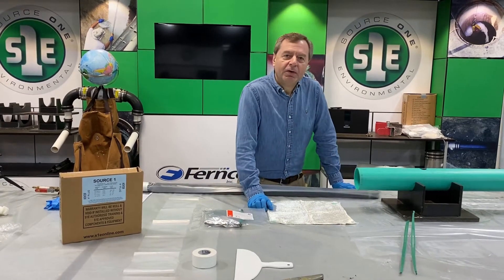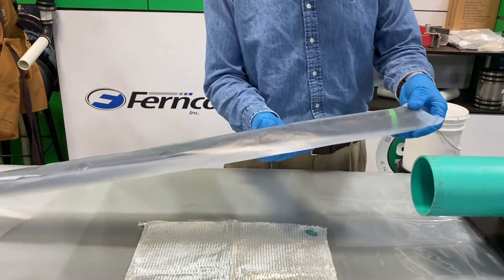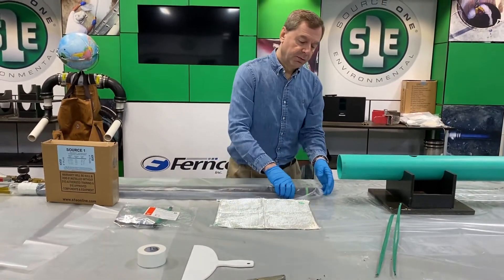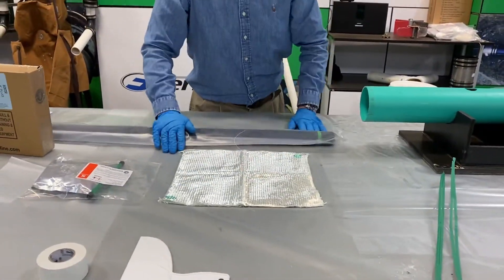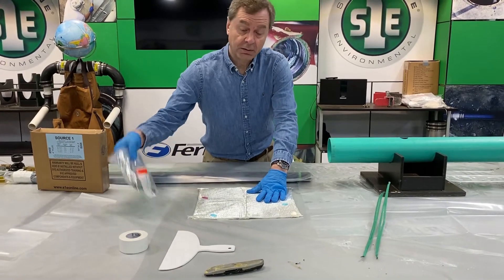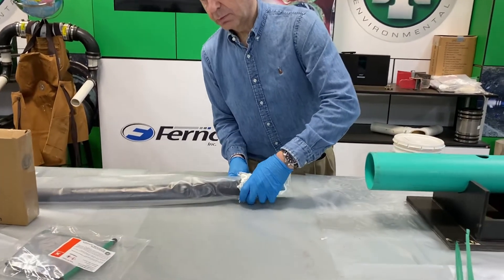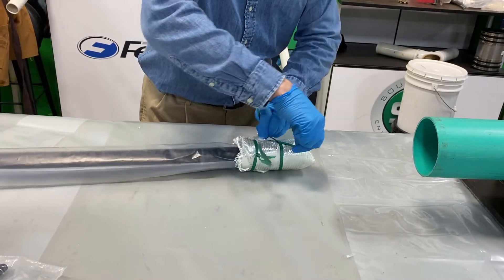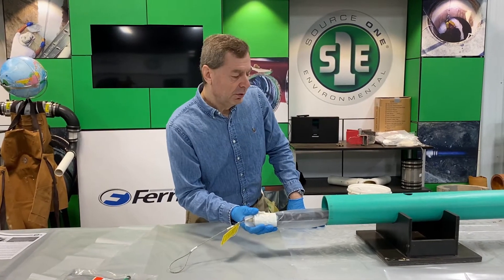PipePlug A to Z | Lateral Termination & Bulkhead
PipePlug is a trenchless solution to seal off the lateral prior to demolition or when rerouting the sewer. By utilizing the CIPP rehabilitation process, mainline sewer bulkheads can be installed without entering a confined space and can be terminated in one hour.

Follow Source One Environmental on Social!